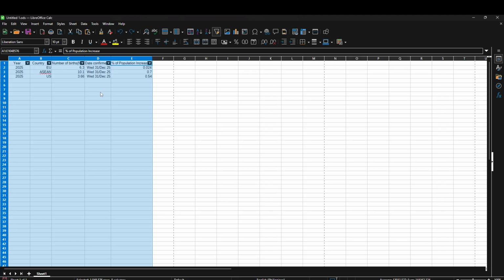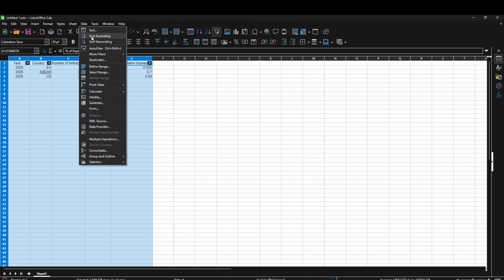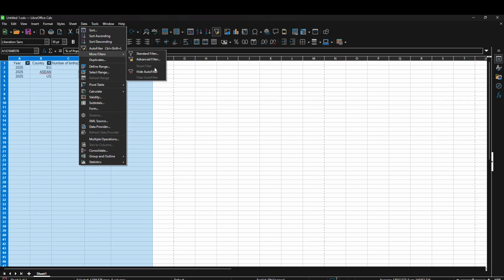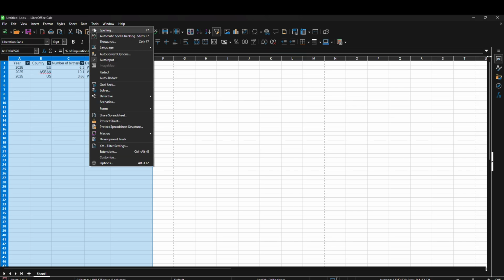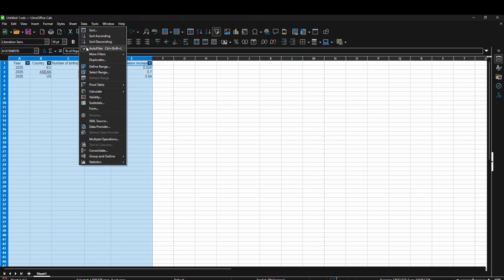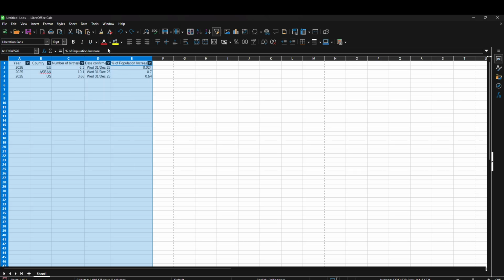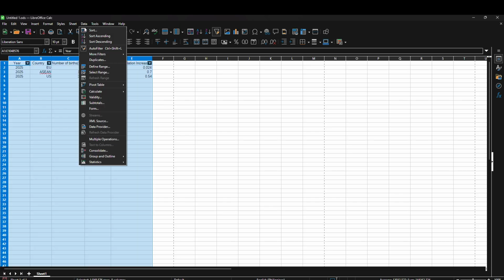How to Clear a Filter in LibreOffice Calc [2026 Full Guide]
How to Clear a Filter in LibreOffice Calc

In this video, we show you exactly how to clear a filter in LibreOffice Calc to restore the visibility of all your data points within a sheet. We explore the concepts of filter state management and the removal of selection criteria to ensure your workbook returns to its full, unfiltered state.

Mastering the process of resetting data views is essential for ensuring no information is overlooked during comprehensive analysis. By clearing active filters, we facilitate a more accurate review of the entire dataset and maintain the integrity of our project reporting, allowing for seamless transitions between specific data subsets and the total information pool.

Technical Specs:
Software: LibreOffice Calc; Feature: Data Filtering & View Management.